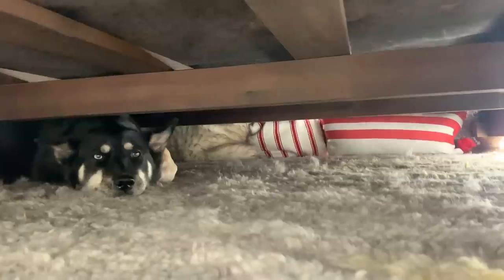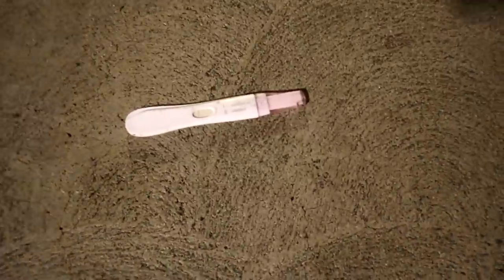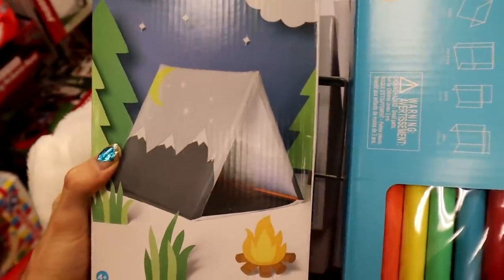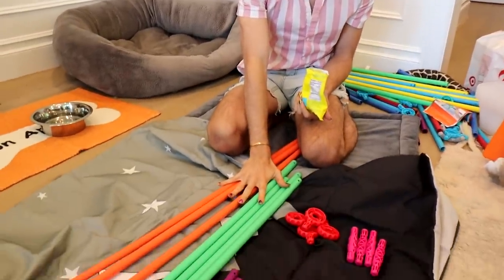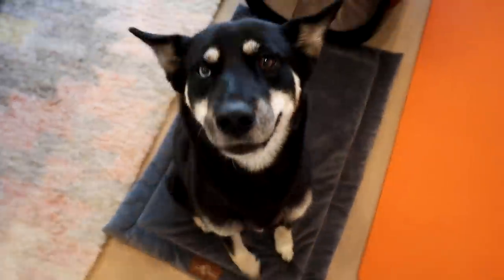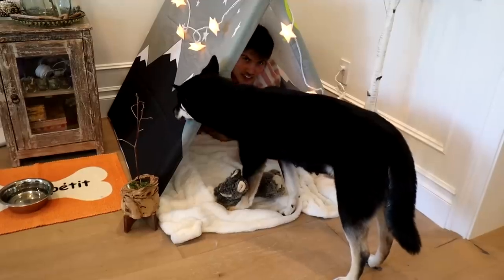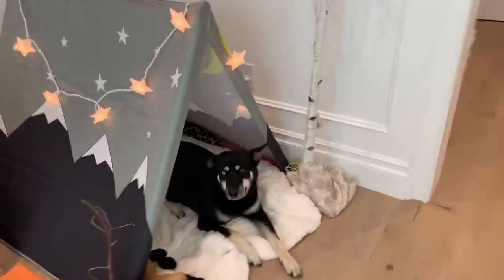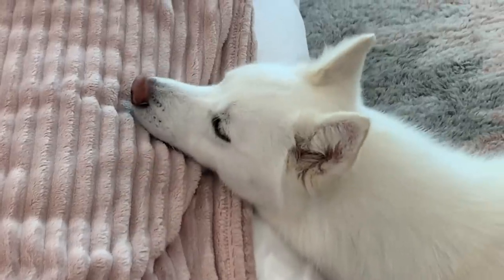Preparing For My Pregnant Dog To Give Birth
In todays video I prepare for my pregnant dog to give birth. I made her a cute little sanctuary to have her puppies.